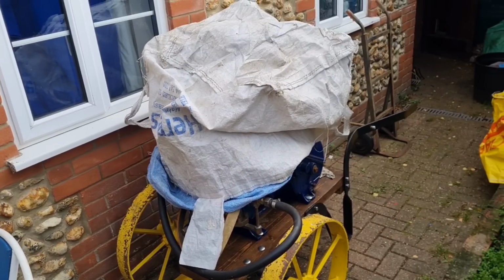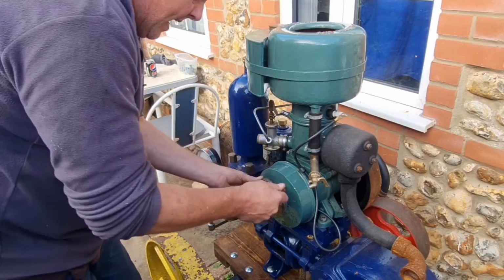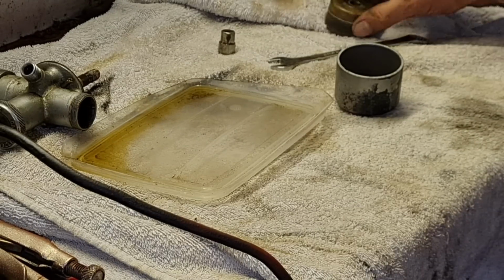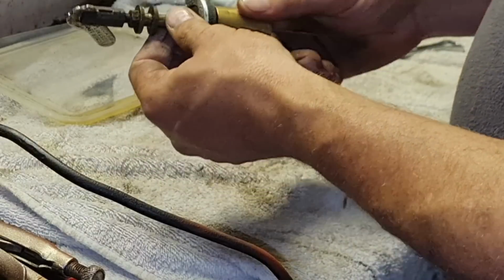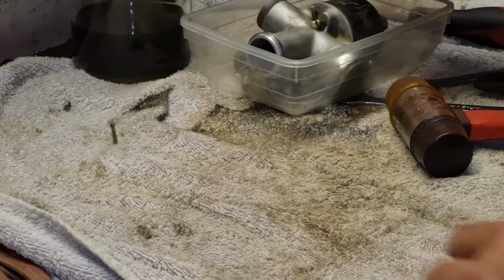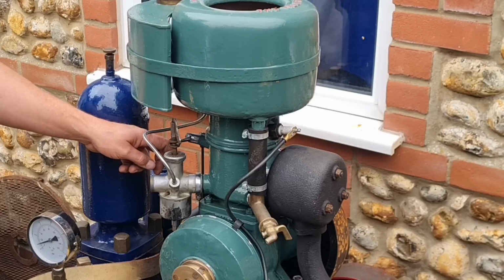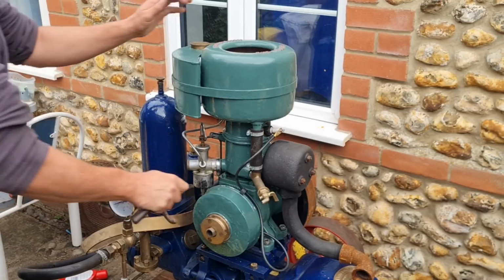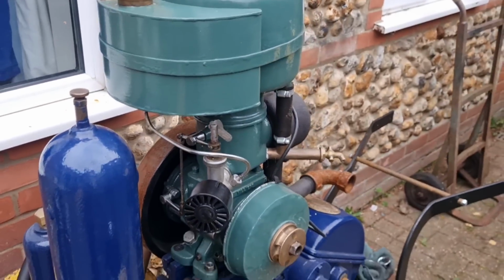Villiers WX11 Can we get it running.